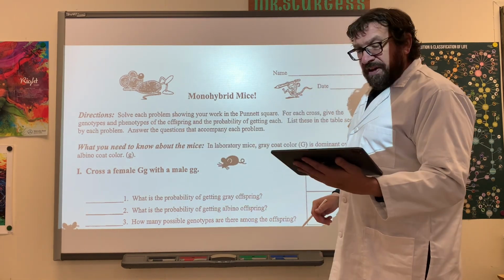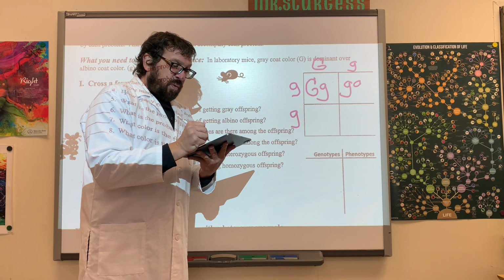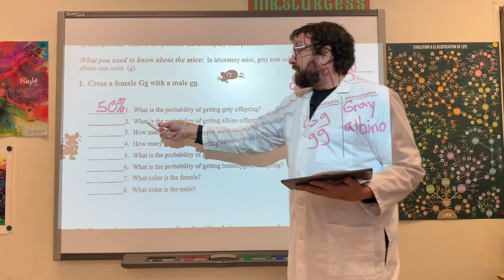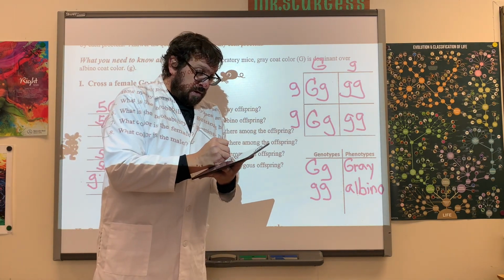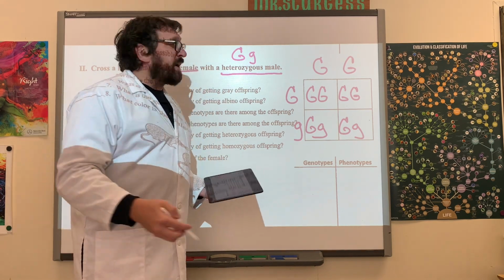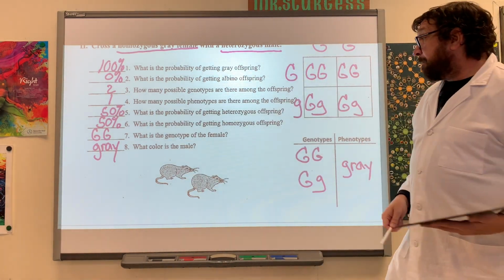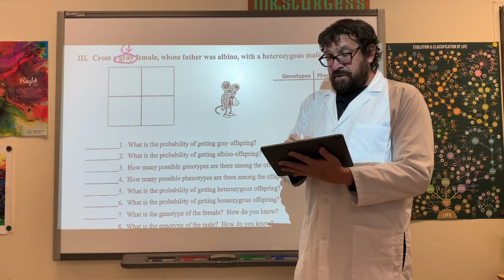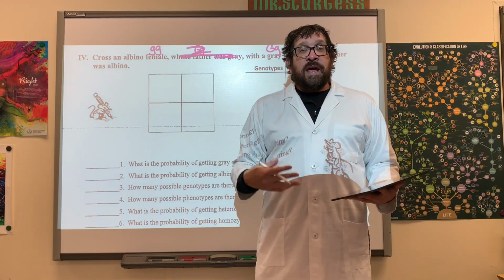Monohybrid Mice Punnett Square